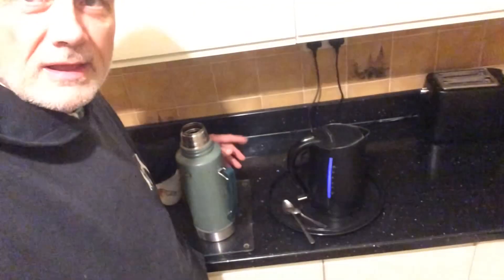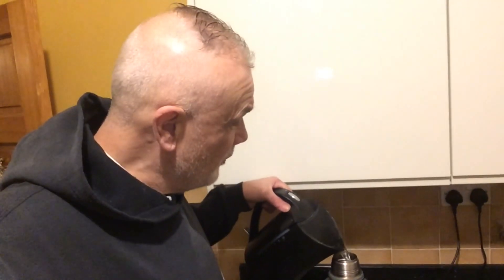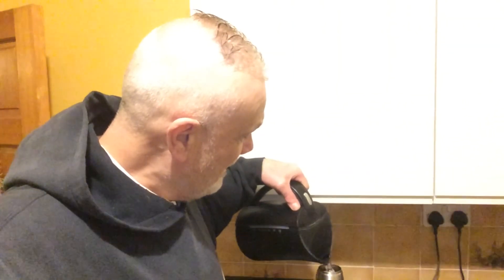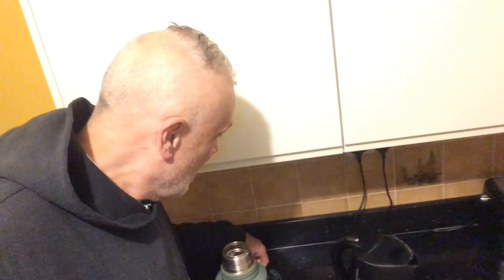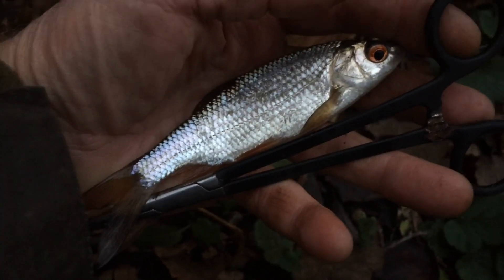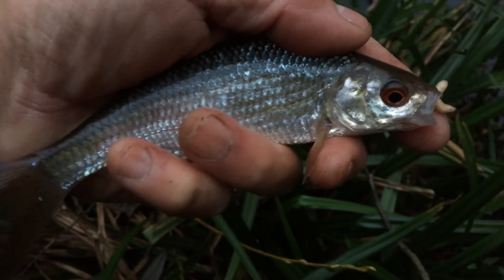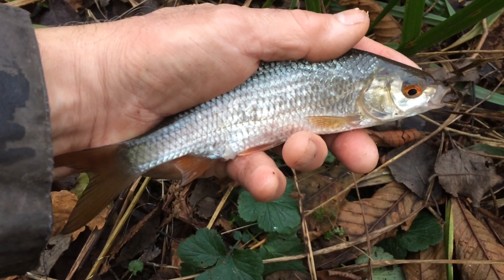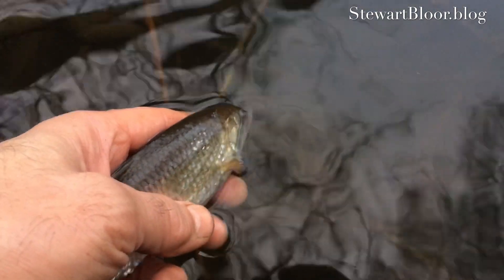Storm Pia? No problem, just go fishing anyway | Click ‘more’ below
Check out my personal website for daily blog posts, comment option etc 💻 Blogging life’s journey since 2003.
👀 The video is part of a blog post on my
✍️ You can post a comment on there and I look forward to hearing from you.